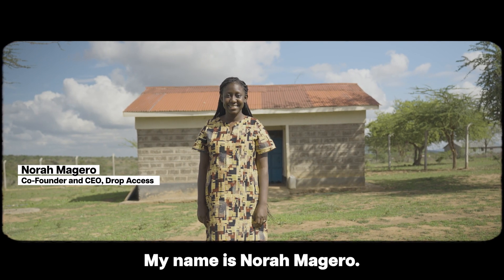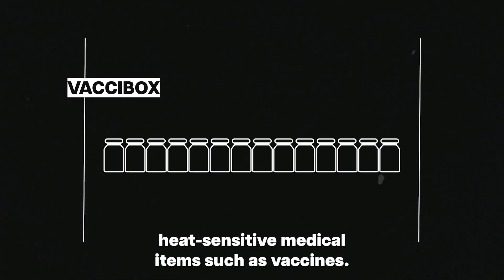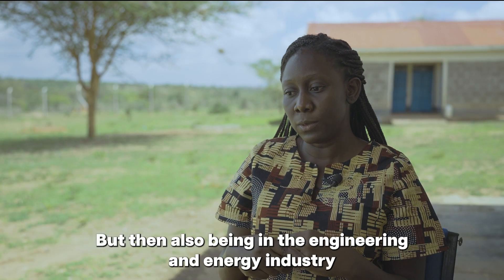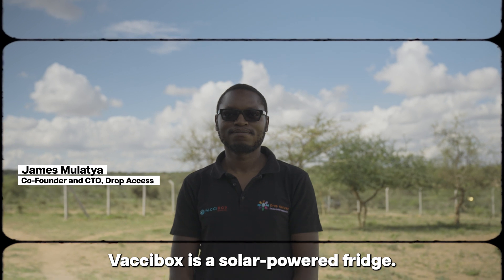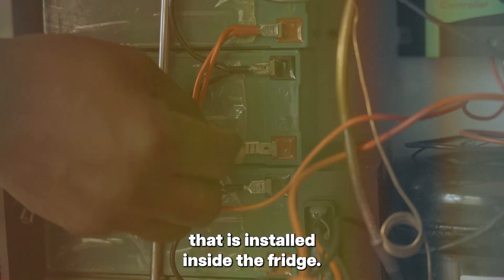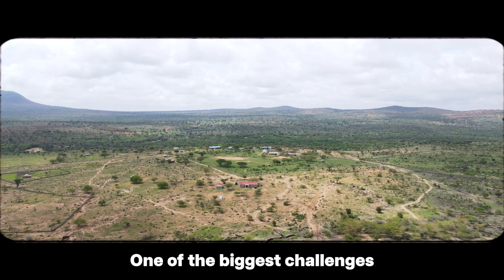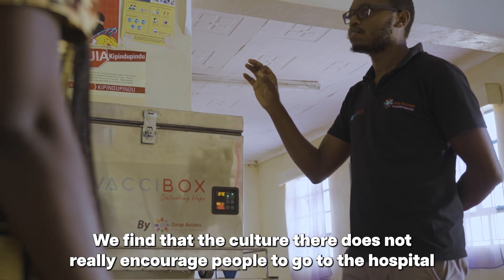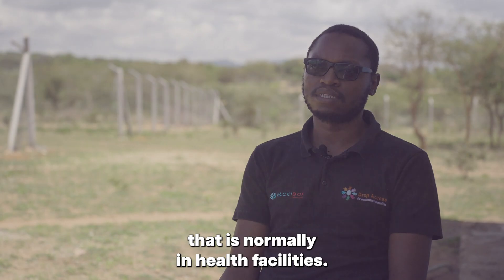Ingenious Solutions for Rural Health: The Story of Vaccibox in Kenya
Norah Magero, a mechanical engineer, and her team designed the VacciBox to facilitate the delivery of crucial vaccines to communities lacking cold-chain infrastructure, ensuring that individuals have the chance to receive complete immunisation without any missed opportunities.